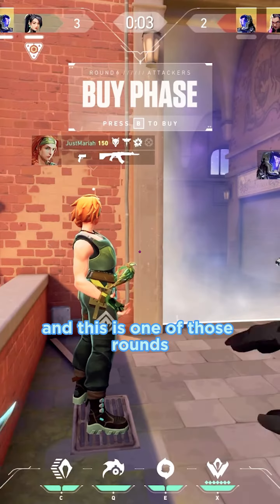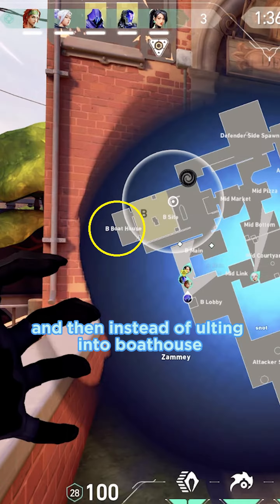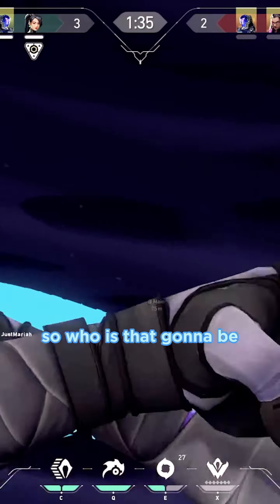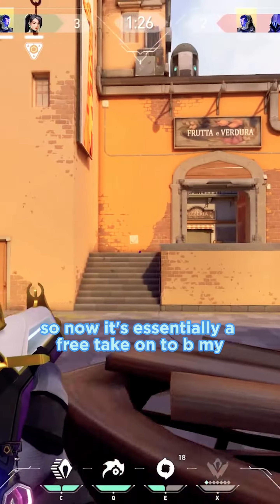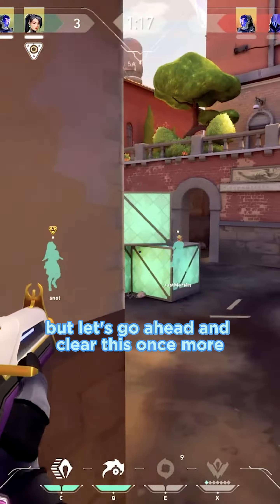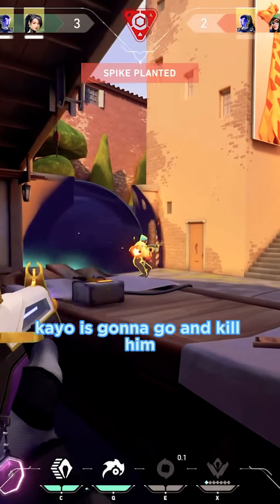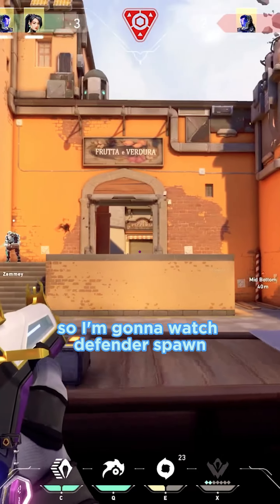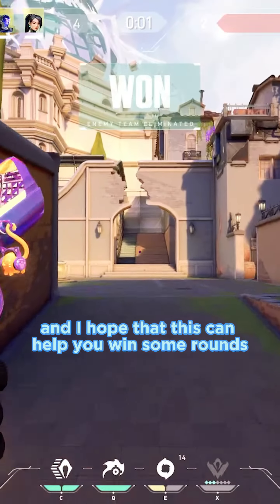OMEN ULTIMATE IS AMAZING!!